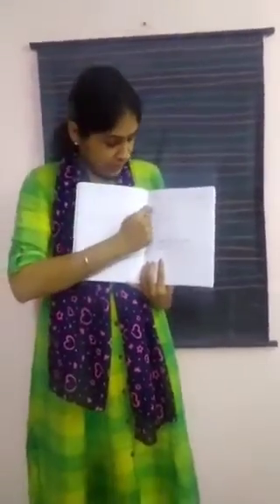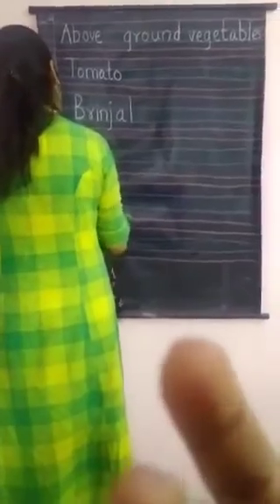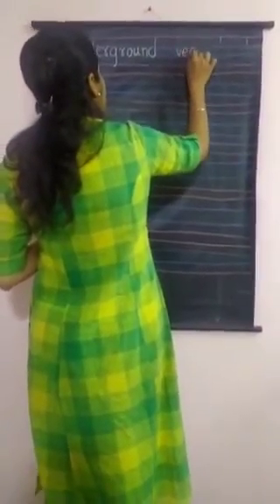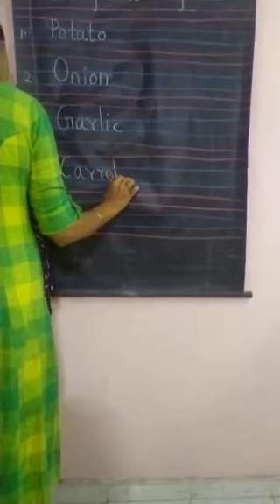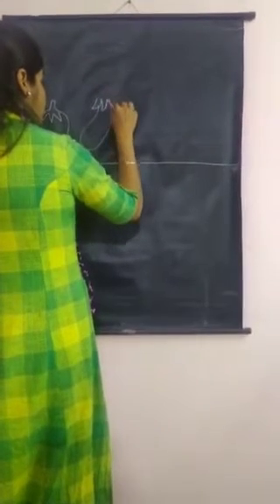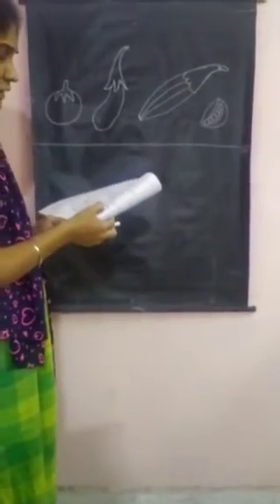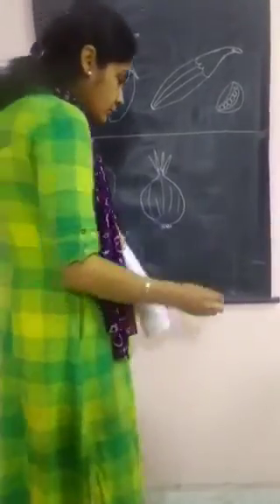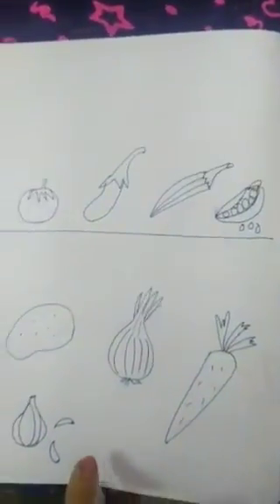Above ground vegetables 🥦🥬🥒🍅🥔🧅🧄and Underground vegetables